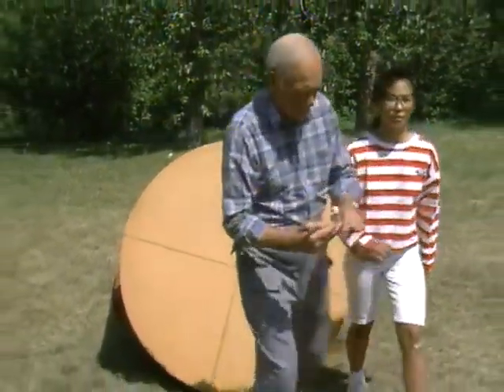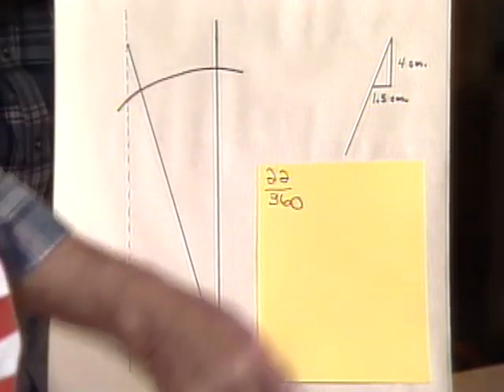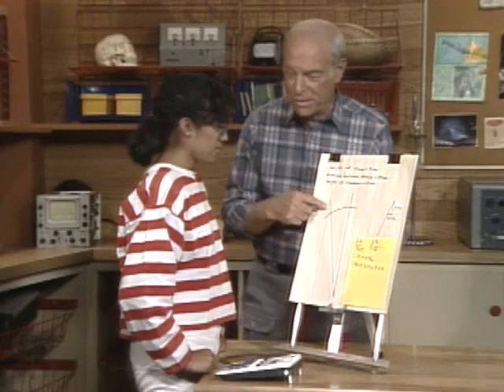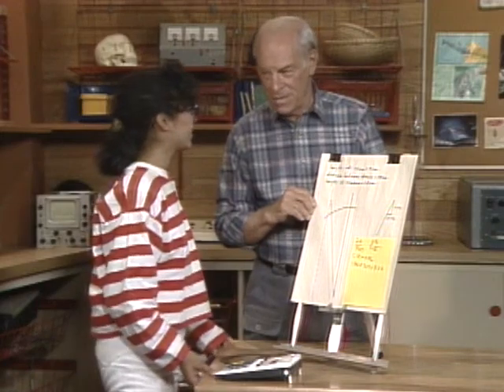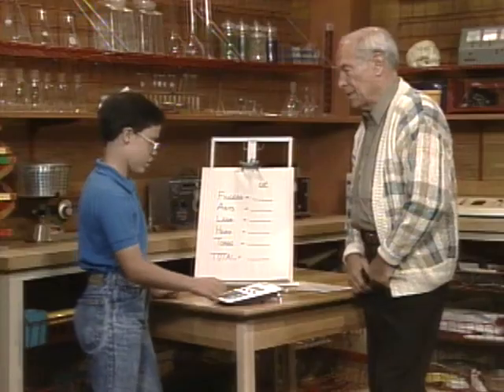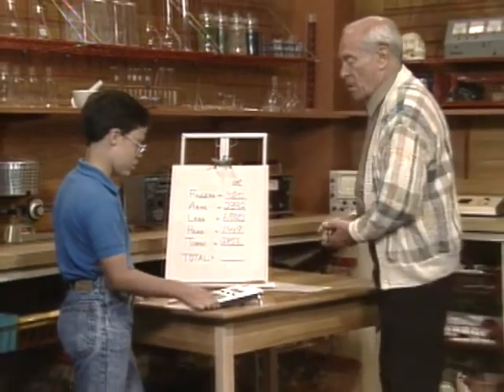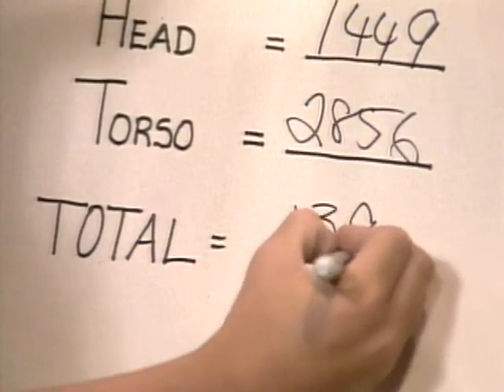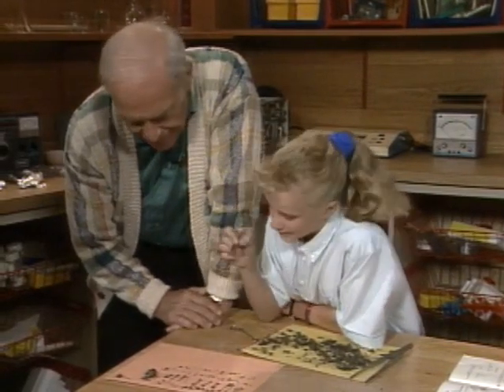mw Earth Circumference, Bucket Magnifier, Square, Bottled Balloon, How Much Skin, Lightning and more